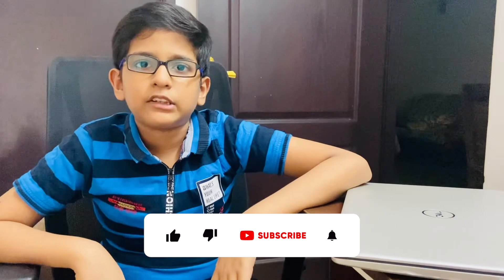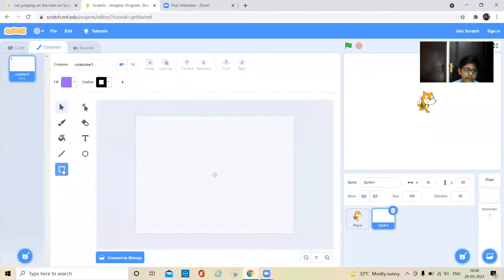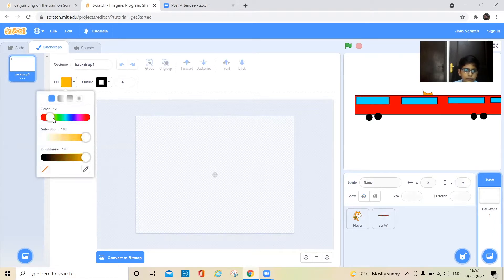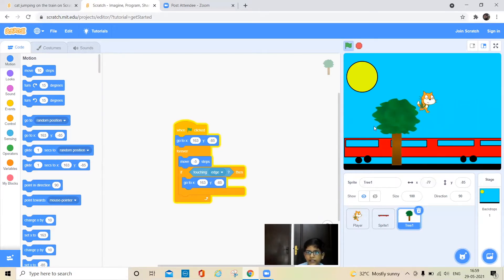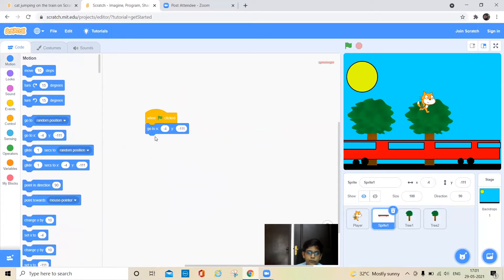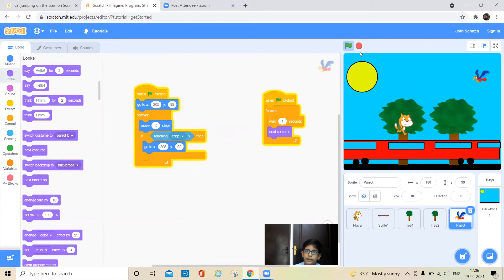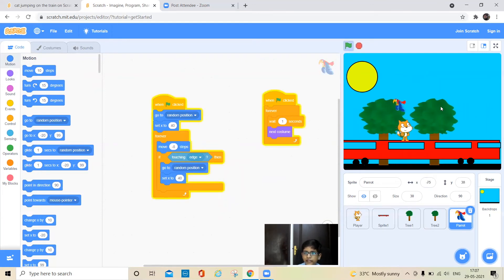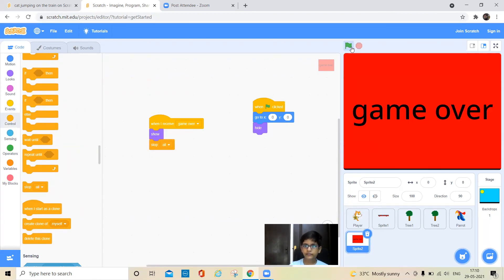Scratch Tutorials |Train Game| Scratch Programming| Siddharth Kollon| Kids Programming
Hello friends, I am Siddharth , Studying in 4th Std. I am very much interested in Scratch programming.
Please check my Basic vedios below,  in case if you are new to the scratch programming :)